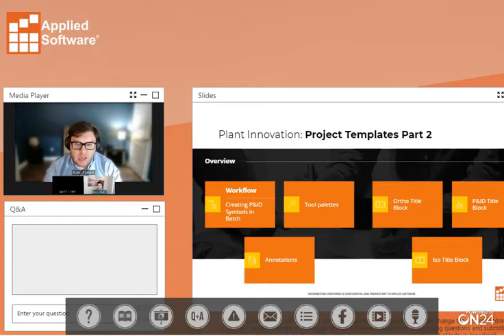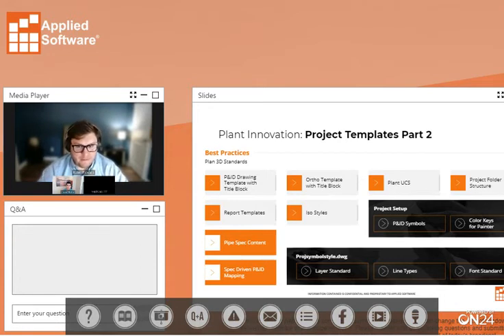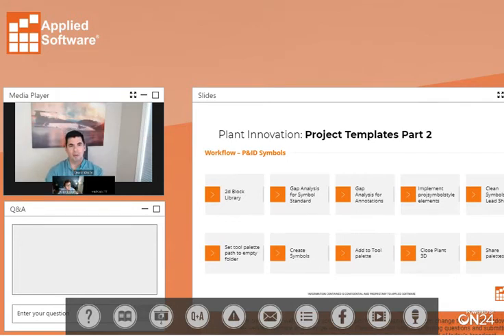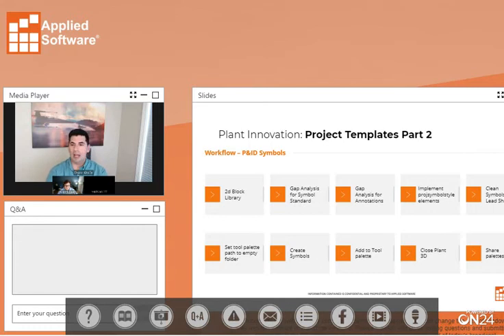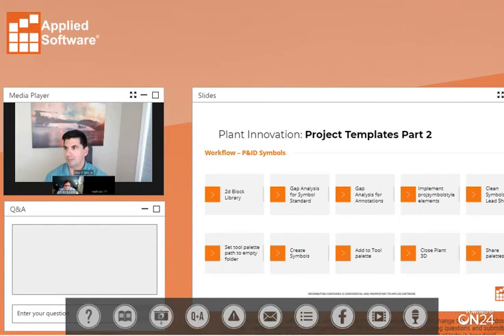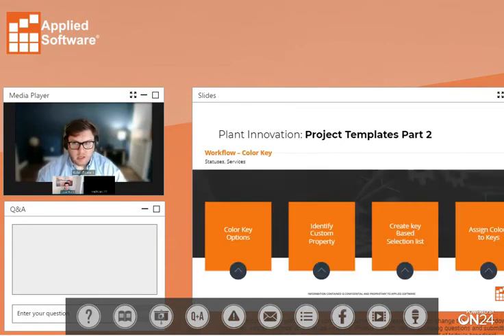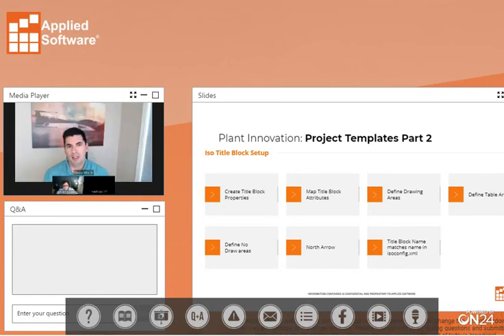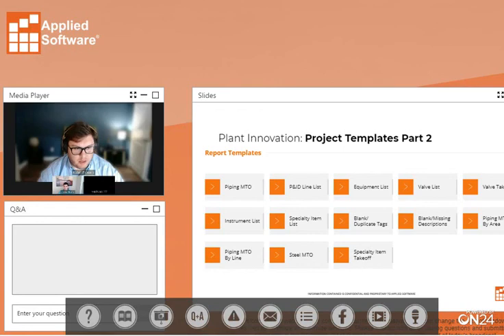Webinar: Plant Innovation: Project Templates, Episode 2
Should you be using Autodesk Construction Cloud, Vault, or a local network for the purpose of hosting your project? Why is the data in your reports inconsistent from project to project? We can help you find out.

The Plant Team at Applied Software would like to take you on a deep dive into setting up Plant 3D Project Templates by identifying problem areas and answering tough questions that are holding you back from implementing a comprehensive Project Template.

▬ Strategic Partners ▬▬▬▬▬▬▬▬▬▬▬▬